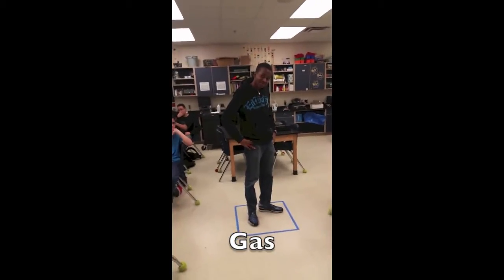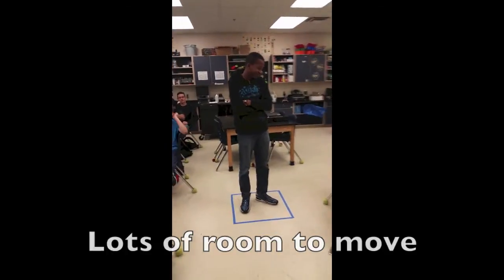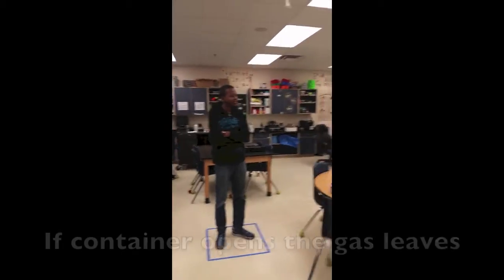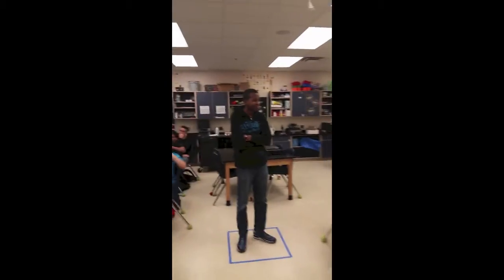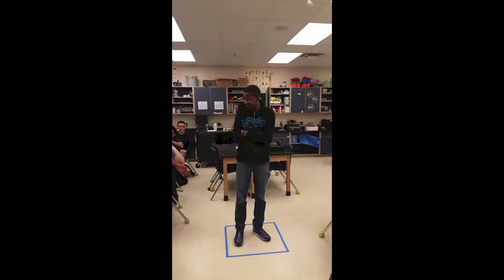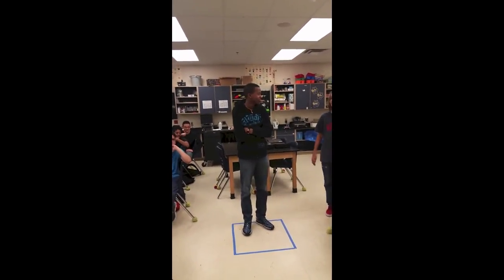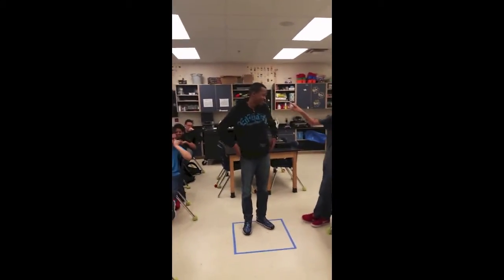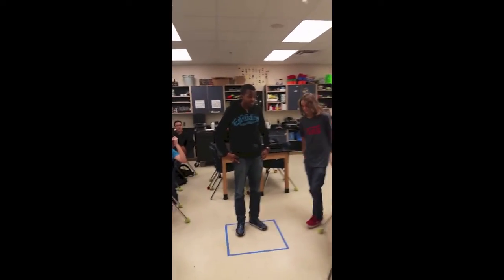Atoms and Molecules in Solid, Liquid and Gas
Students in my 3rd period class modeling the motion of atomic particles (atoms and molecules) in the 3 different phases of matter.